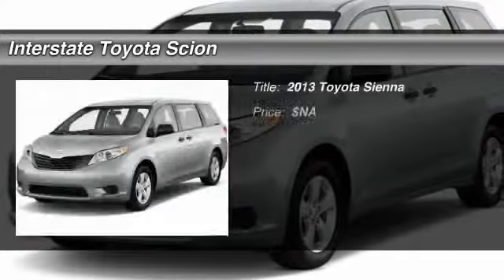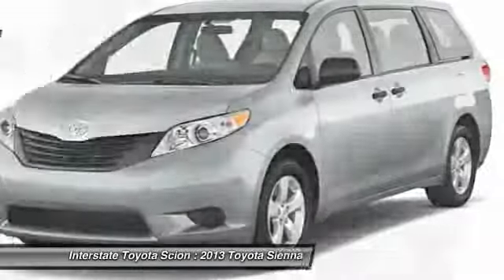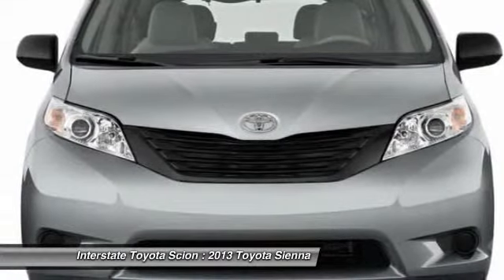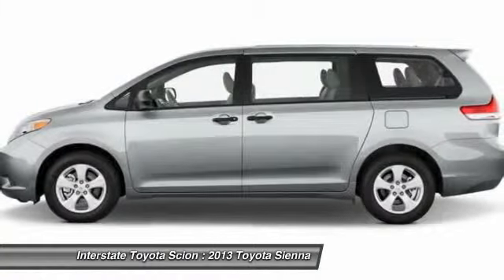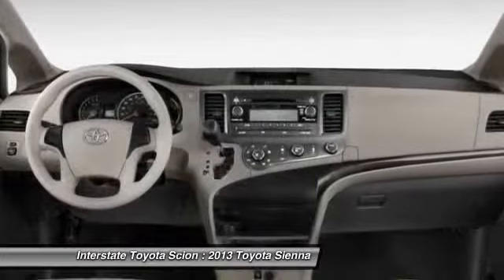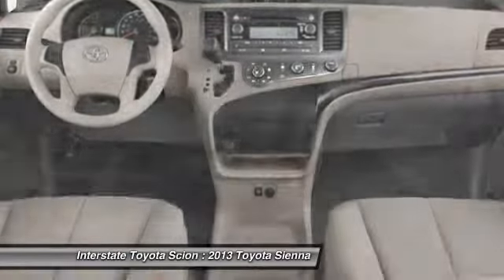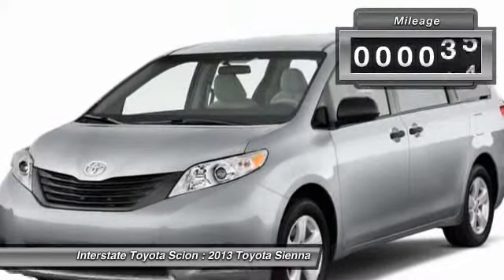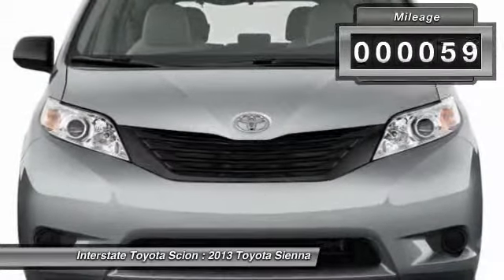2013 Toyota Sienna Airmont NY 10952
2013 Toyota Sienna